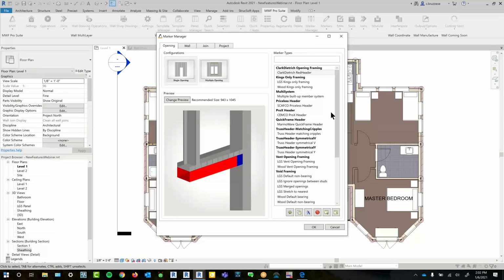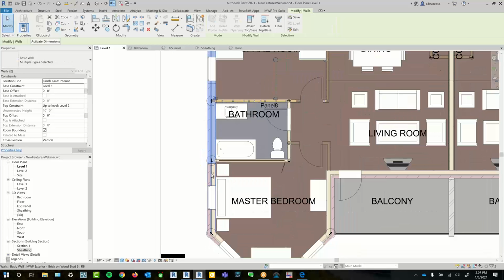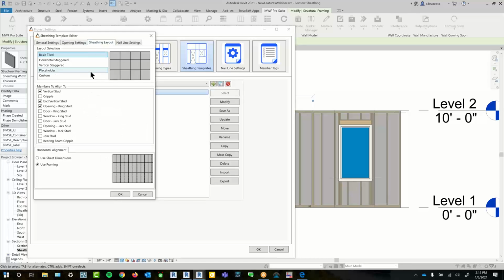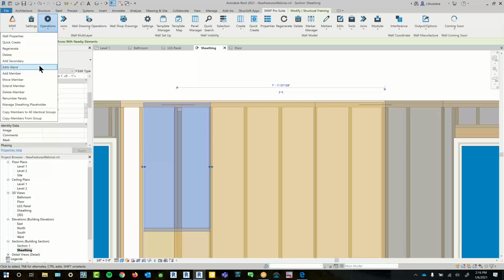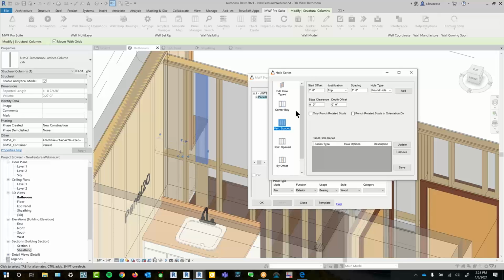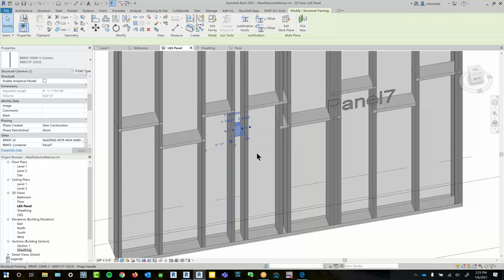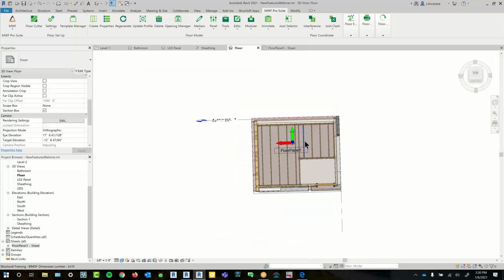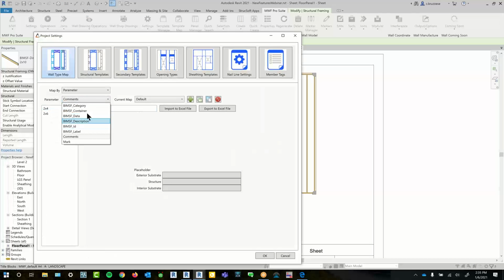What's New in MWF (version 2.37, build 7674)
Within the last few months, we've been working hard to improve our product and we're happy to say that our winter build (version 2.37, build 7674) is now available! Head over to your portal page and download the newest MWF builds today!

New features include:
-Custom sheathing layouts for MultiLayer;
-New Marker Manager UI;
-The Splice tool for wood;
-Multilayer Edits Wand for sheathing layers;
-Add multiple anchor bolt families;
and much more.